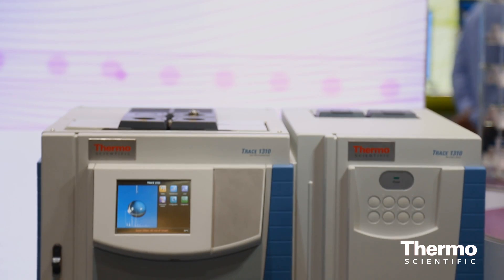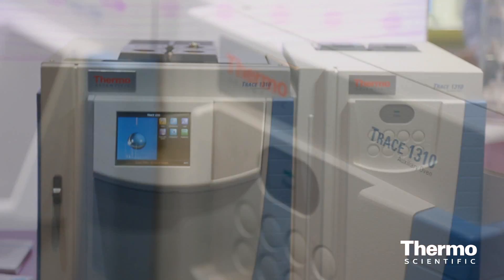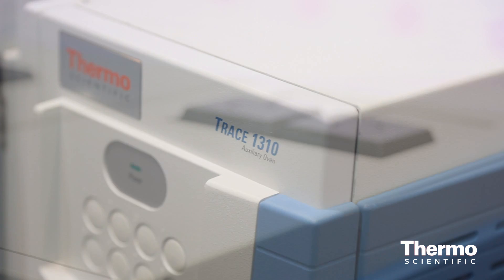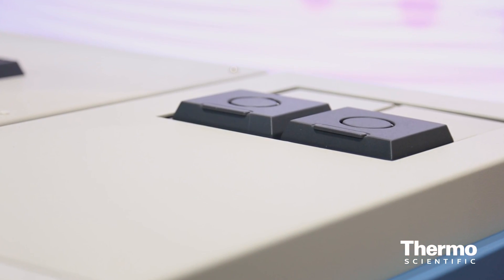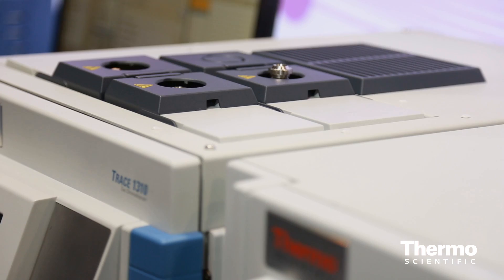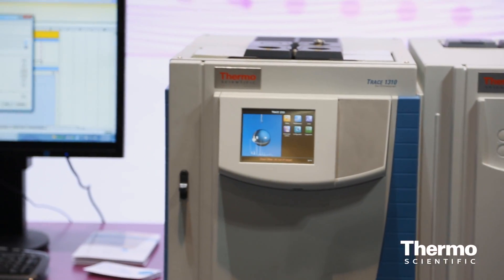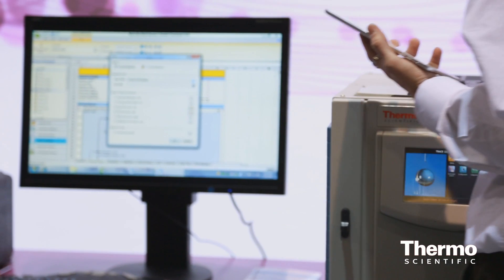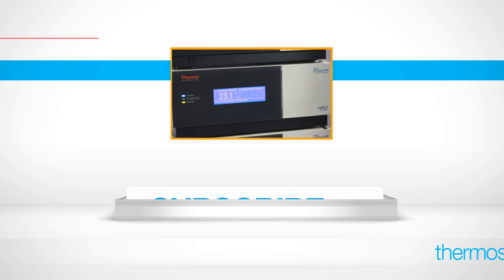Petrochemical Analysis Accelerated | new Thermo Scientific GC Tools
Massimo Santoro introduces the Thermo Scientific Trace 1310 Auxiliary Oven  and other new gas chromatography tools to accelerate petrochemical analysts